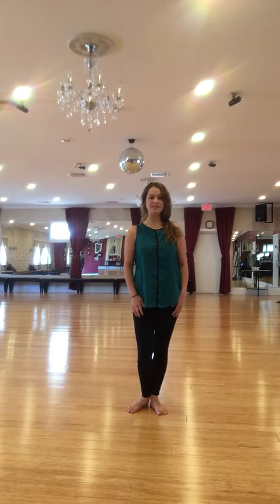Short relevé tutorial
Here is a short clip on how to work in relevés to your daily routine to strengthen your feet, ankles, and legs to improve your core and balance.